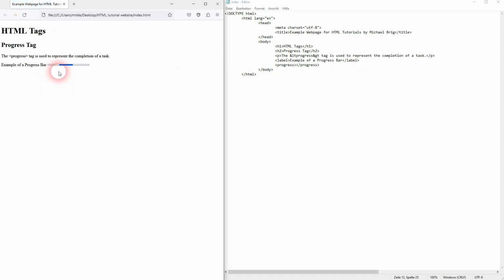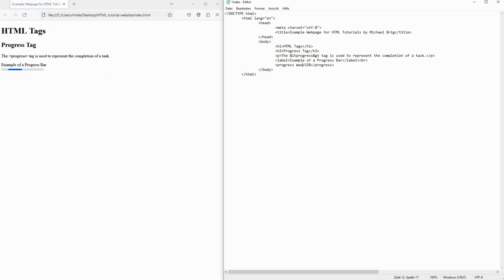HTML Tag - Progress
In this tutorial I'll show you how to use the progress tag in HTML.